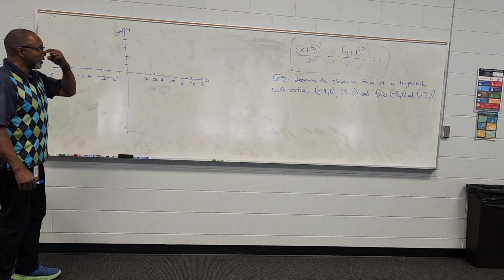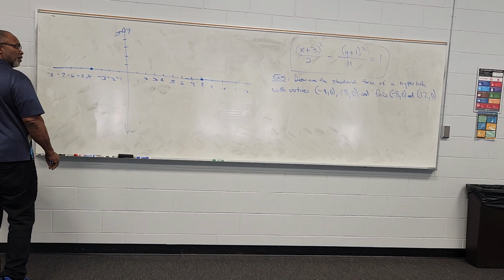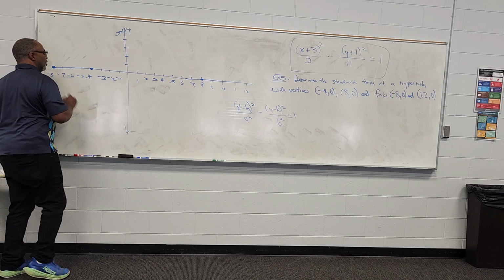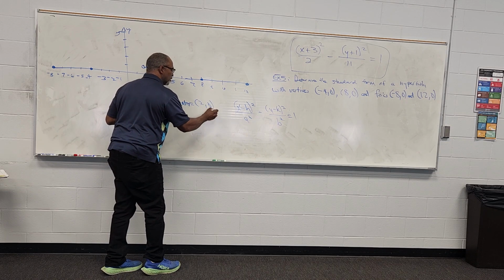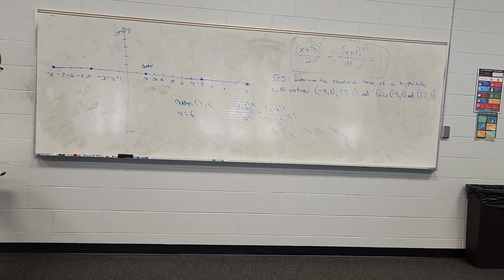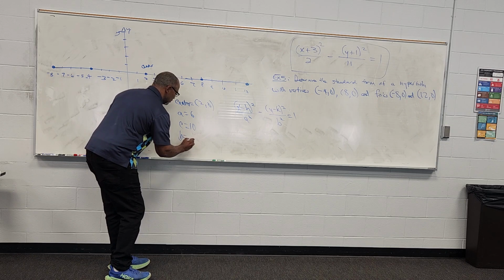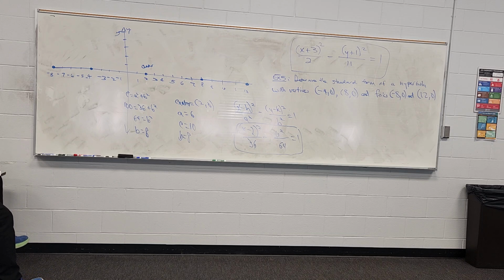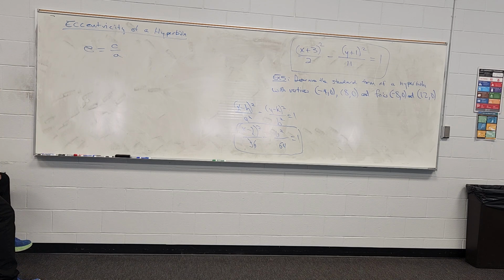Section 10.2 Part III